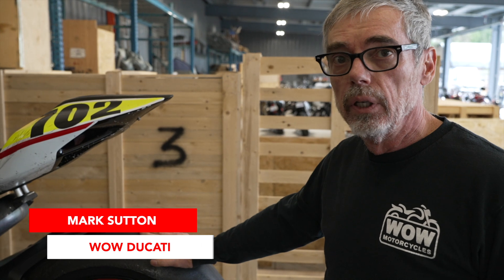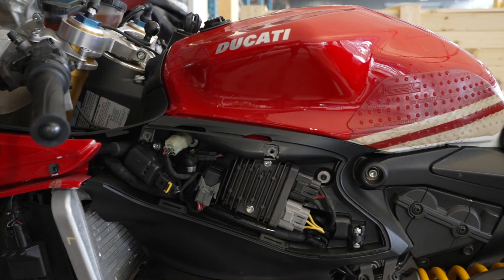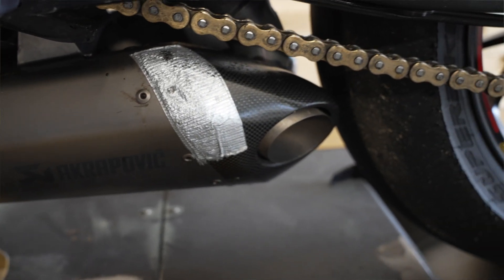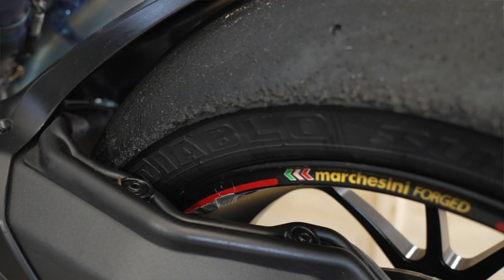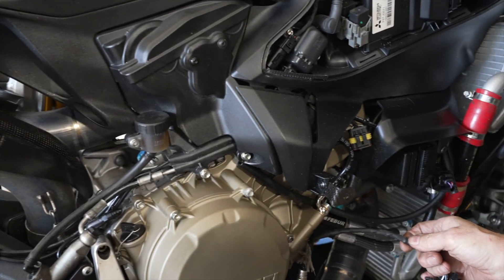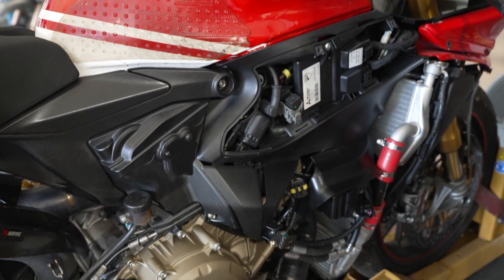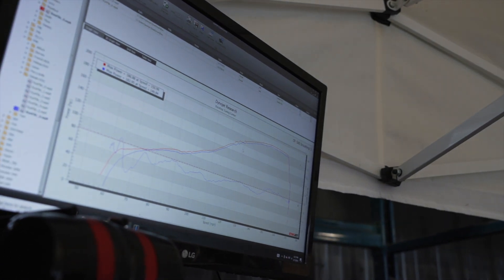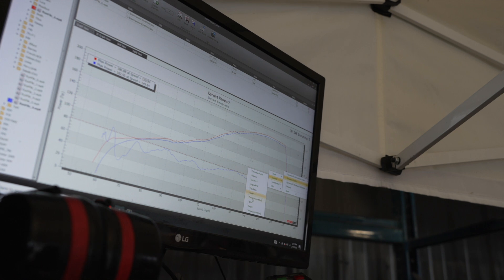Dyno Tuning Your Motorcycle for Maximum Performance - WOW DUCATI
At WOW Ducati, we offer performance Dyno tuning on your motorcycle to enhance performance, drivability, and fuel consumption. We have a very detailed, precise, and intricate tuning process that allows us to control and adjust throttle response, fuel mapping, diagnose and pinpoint mechanical or electrical issues, and ultimately allow your bike to run at peak performance. We offer tunes on most fuel injected motorcycles.